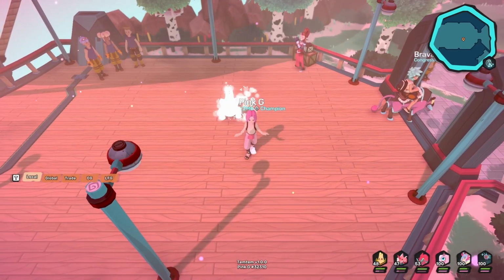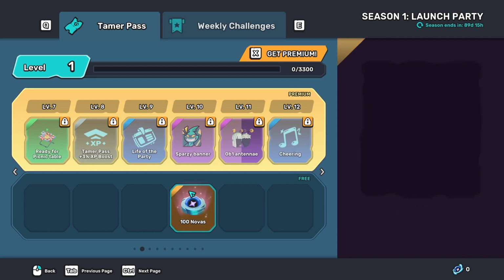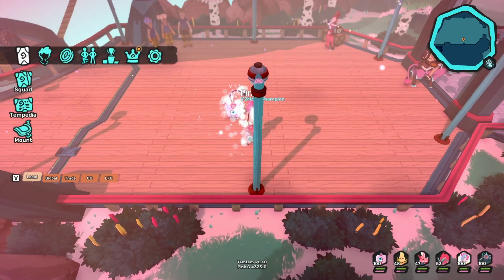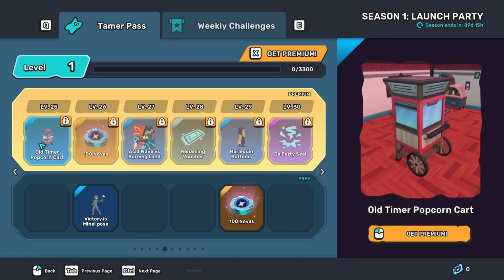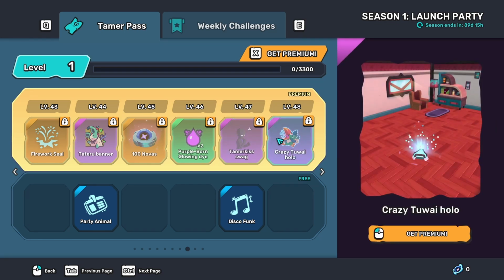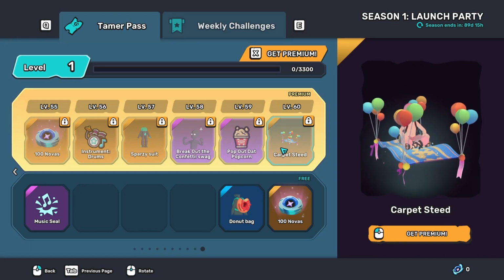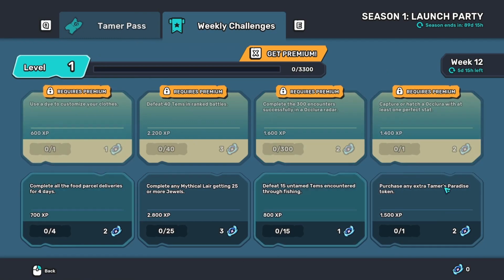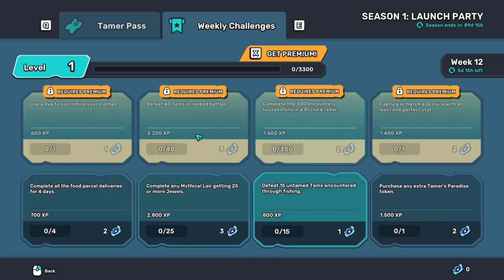Temtem Tamer Pass: Season 1 Launch Party (ALL Free and Premium Levels)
Do you wanna know what's in Temtem's Launch Party Tamer Pass? 300 Nova in the Free Pass with Tamer Pass costing only 750 Novas. From the third Season, you will be able to get the Battle Pass using just the free novas you get!